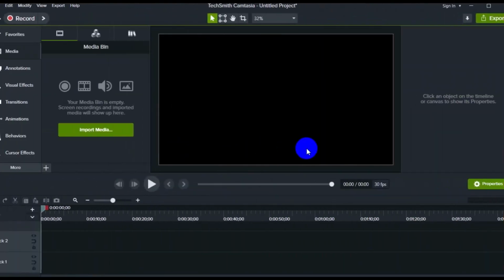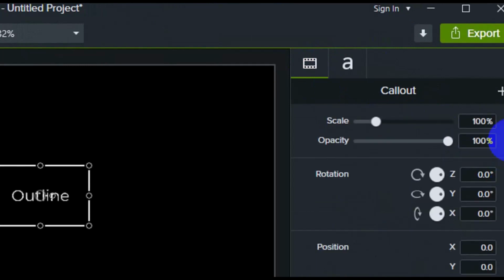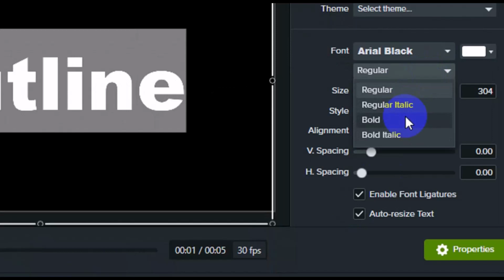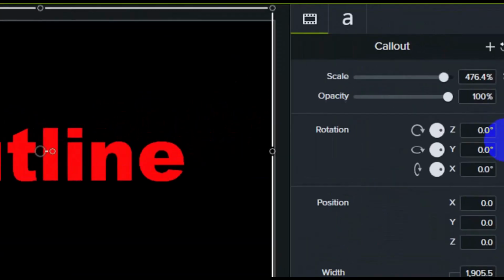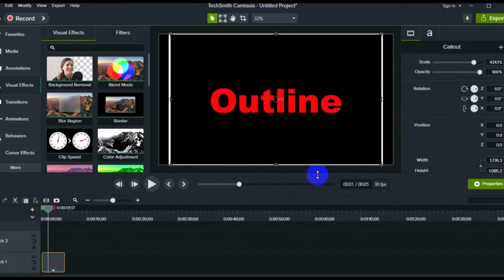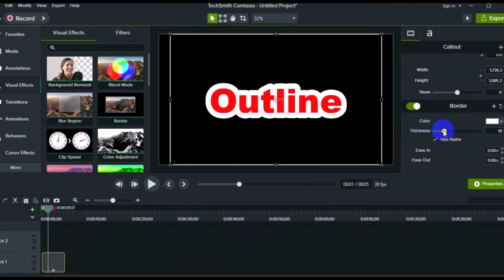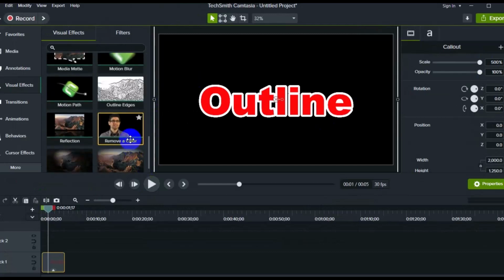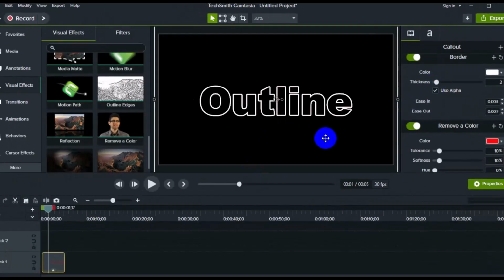How To Create Stroke Text in Camtasia - Easy Tutorial!!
In this video, I will show you how to create a text outline in Camtasia, a powerful video editing software. Text outlines can make your text more visible and attractive, especially when you have a busy background.
I hope you found this tutorial helpful and easy to follow.

CamtasiaTextTips: How to Create Text Outline in Camtasia
How to Create Text Outline in Camtasia
TextEffectTutorial: How to Create Text Outline in Camtasia